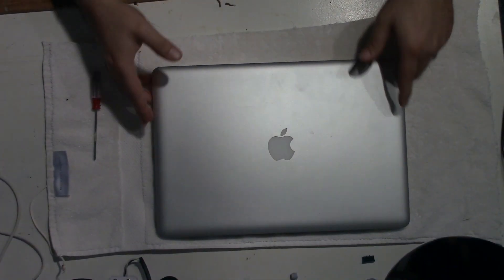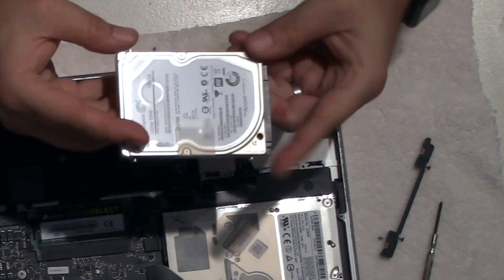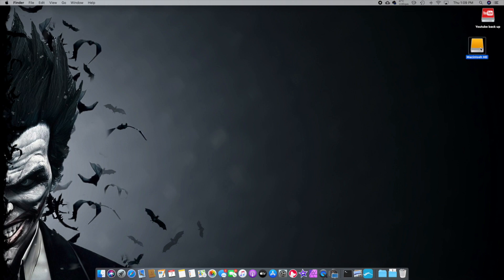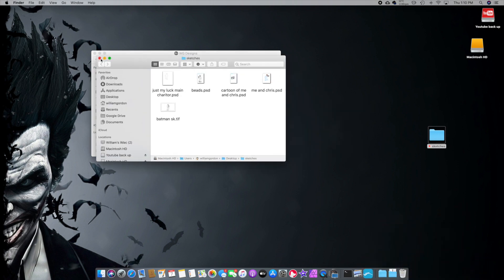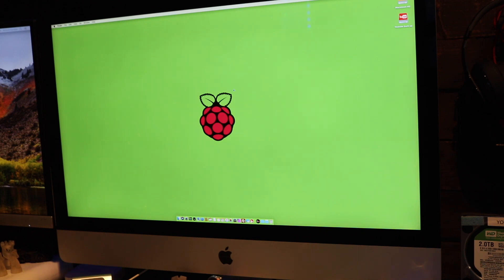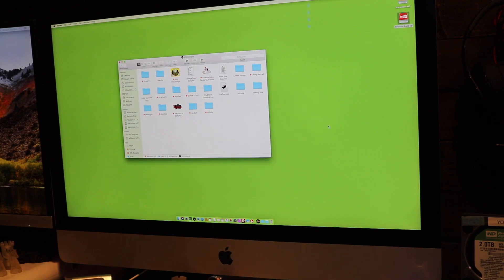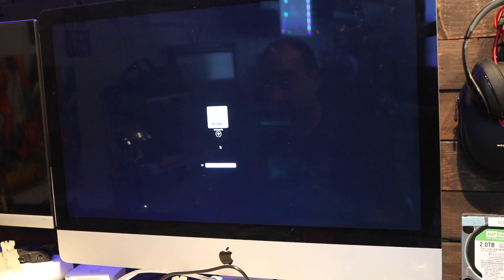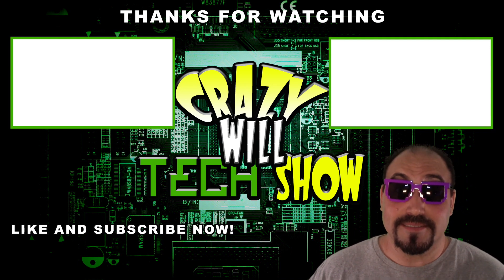How to recover files from a damaged 2011 MacBook Pro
On this episode of Crazy Will Tech Show, I show you how to recover files from a damaged 2011 MacBook Pro. So I did a fix on the 2011 Macbook pro GPU problem over a year ago and most people it helped. But some of the Macbook pro’s are to far gone. Whether the motherboard finally gave out or screen just died or you just can't figure out how to get it working. Well this is the solution if you just want to get your files back. We all have things on our computer that we just don't back up like photos, work projects and so much more. So if you’ve tried everything to get your 2011 Macbook pro working and you just need the information on it, this tutorial is for you. Now your going to be doing this at your own risk. I'm not responsible for your machine. With that out of the way we are going to open the machine up and remove the hard drive. I’m going to show you two techniques to get your files back. Let’s get started.

The hard drive caddy used in the video. No, I do not get anything if you click on this link so if you find a cheaper somewhere else get it.